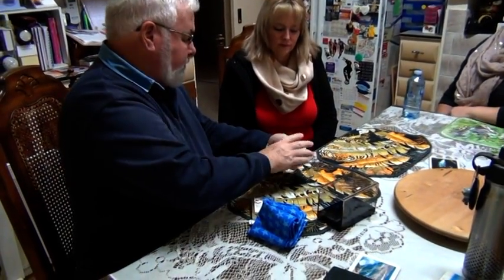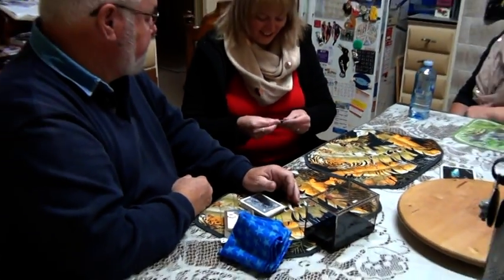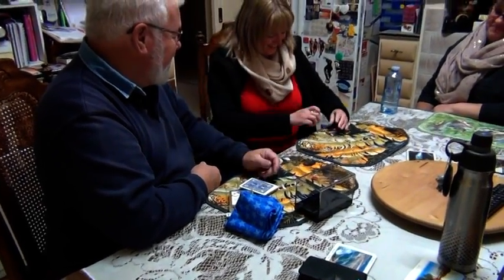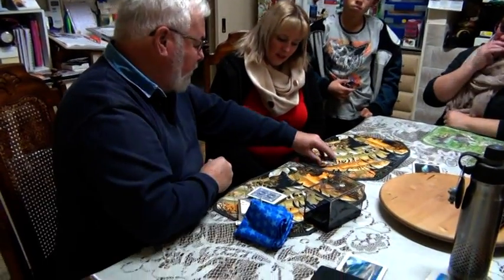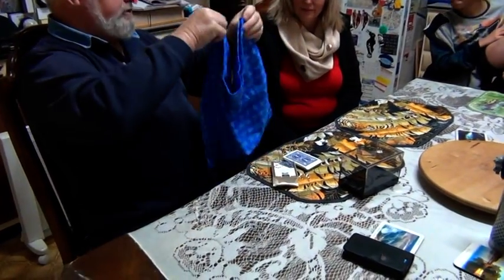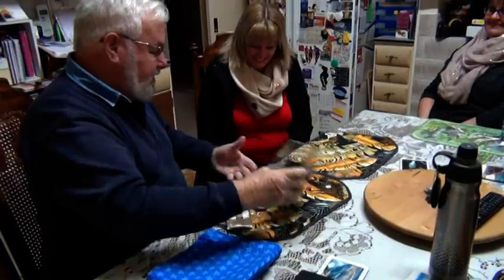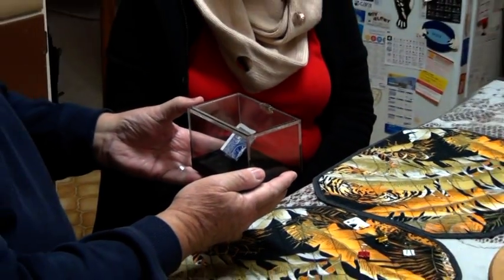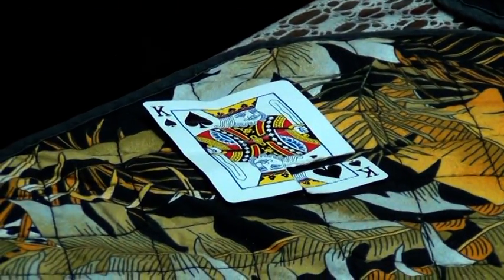Cut and Restore Card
tearing a card up and restoring it.